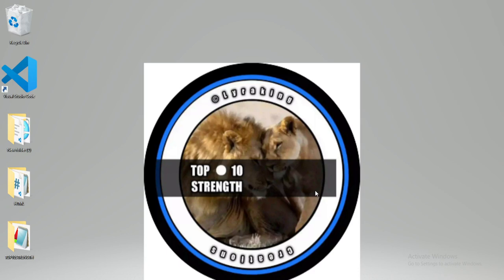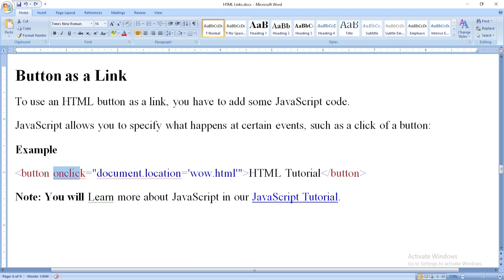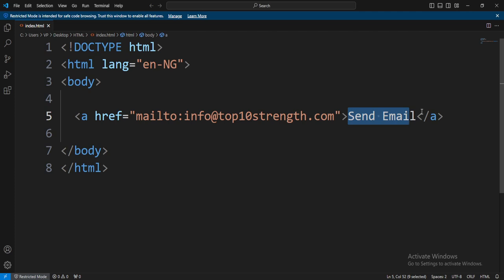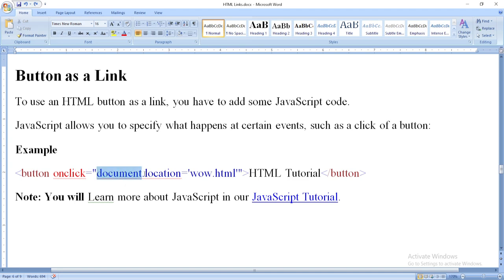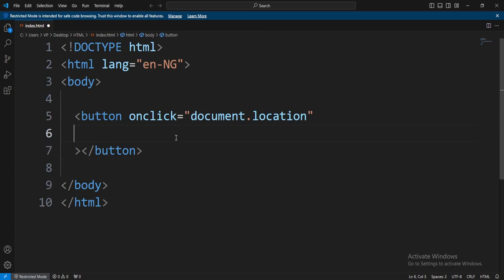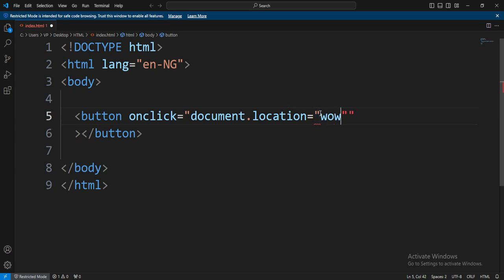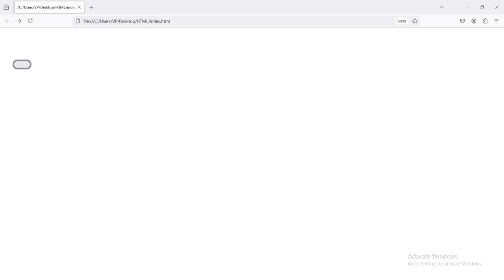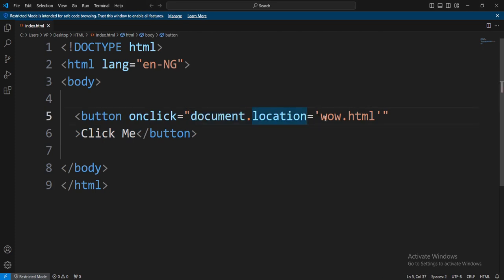HTML Tutorial for Beginners to Advance 56 HTML Basics Crash Course HTML Button as a Link Element